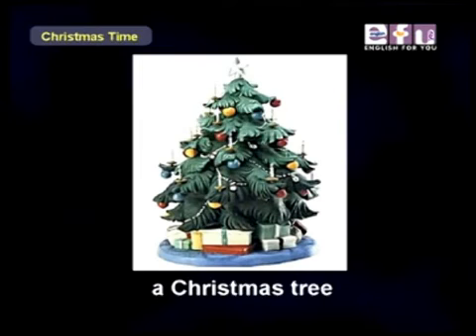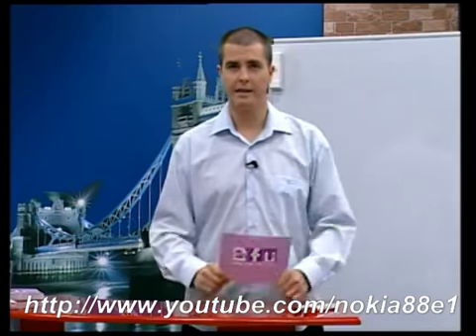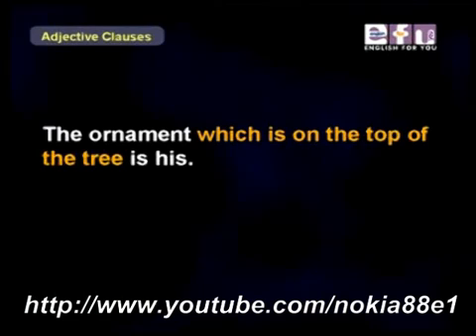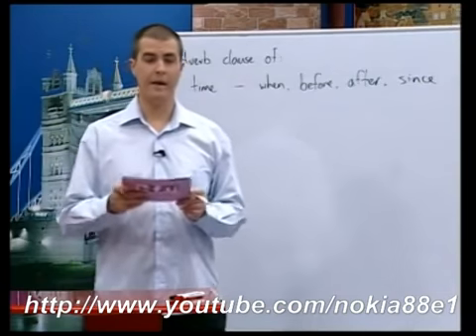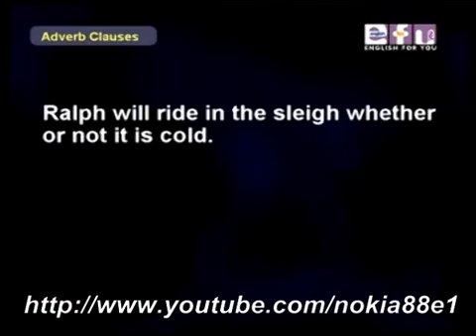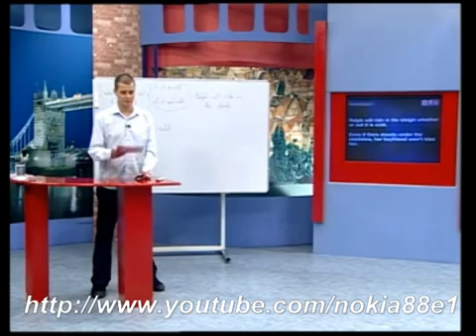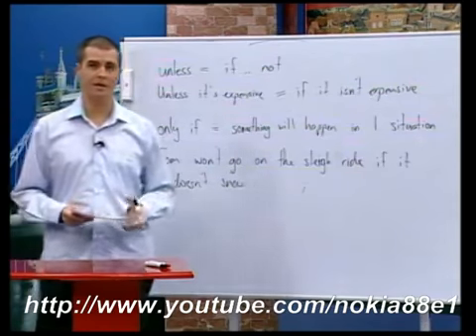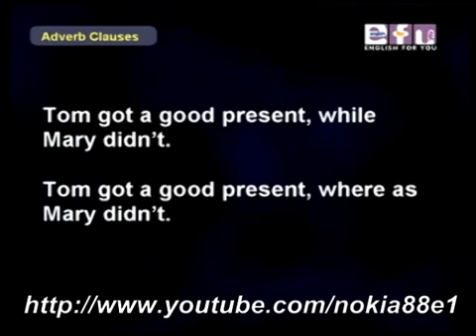ENGLISH FOR INTERMEDIATE LEVELS VCD 75 YouTube